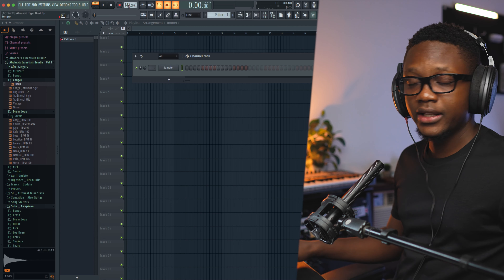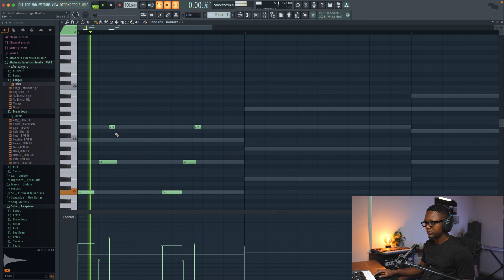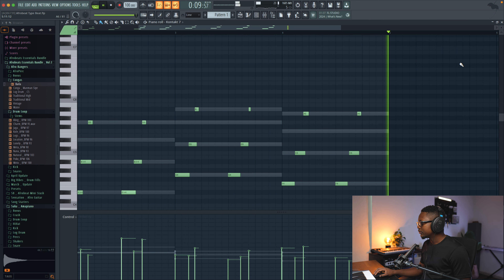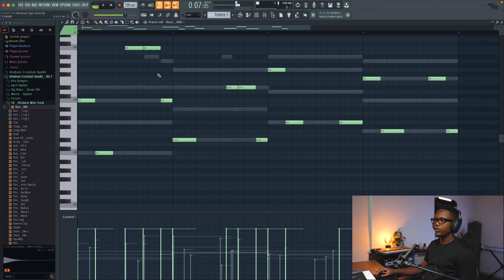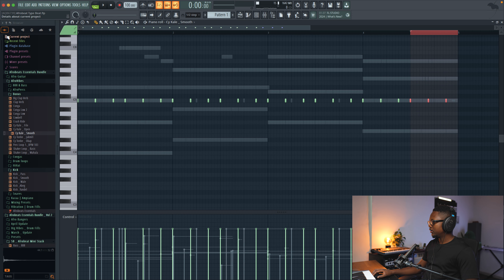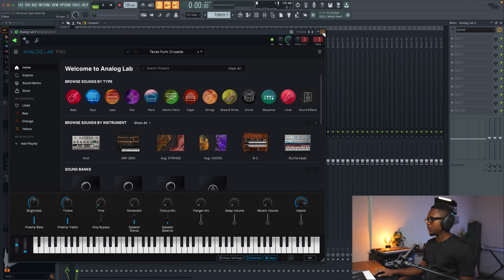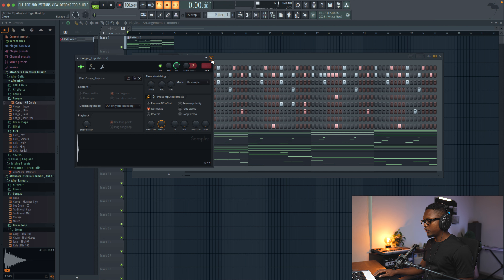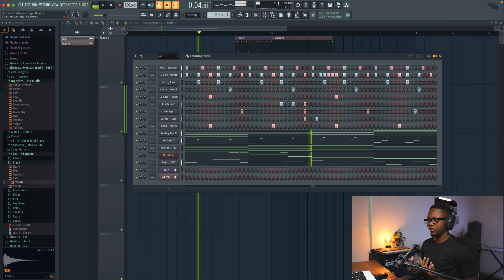How To Make Guitar Afro Beats (Oxlade Omah Lay , Rema) | Fl Studio Tutorial